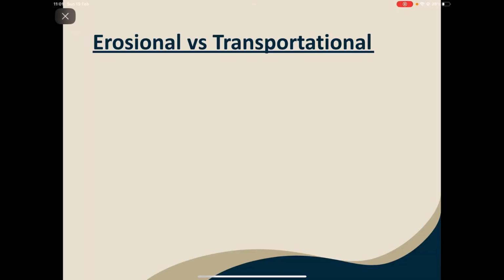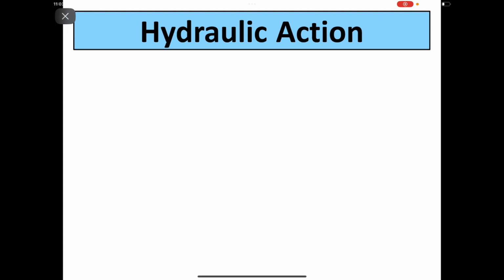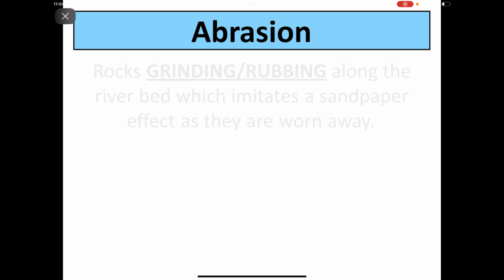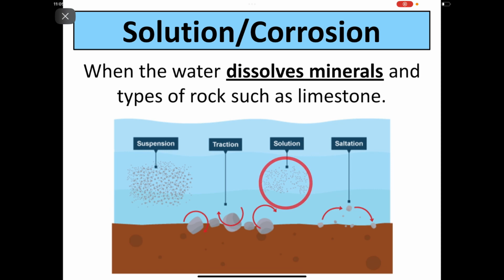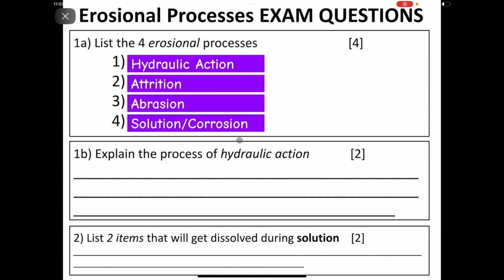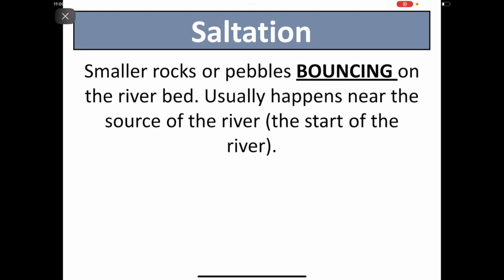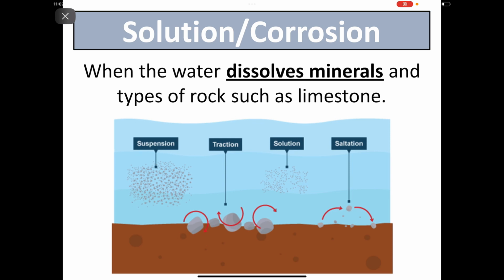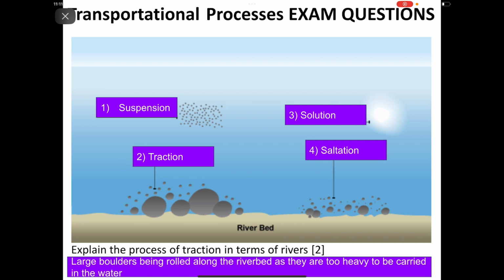GCSE Geography Erosional and Transportational Methods Revision Video